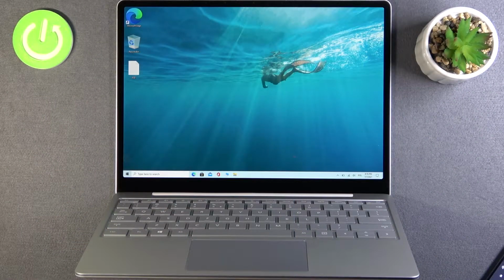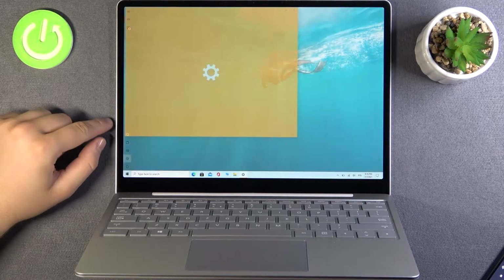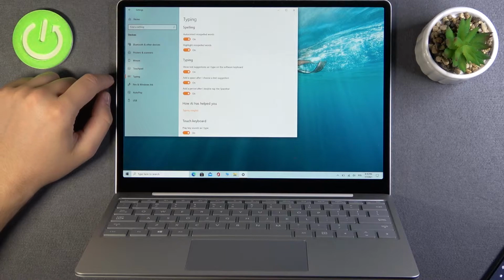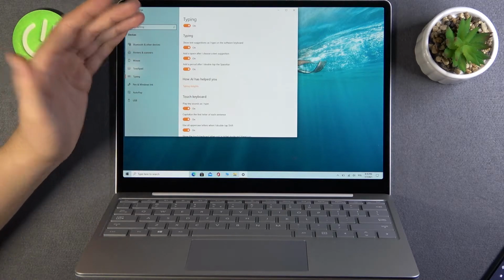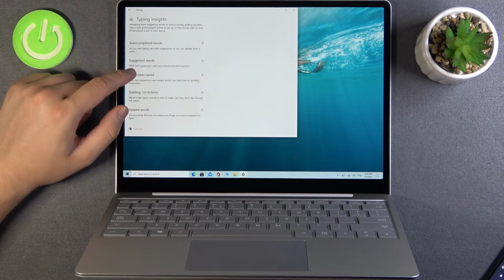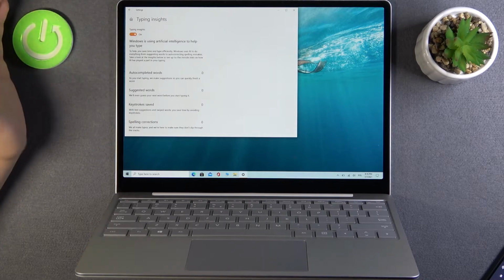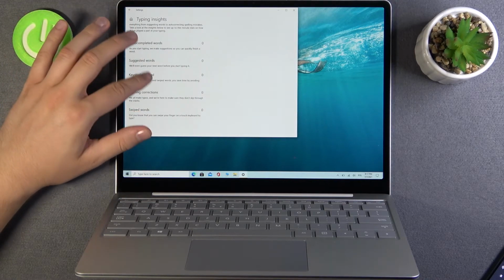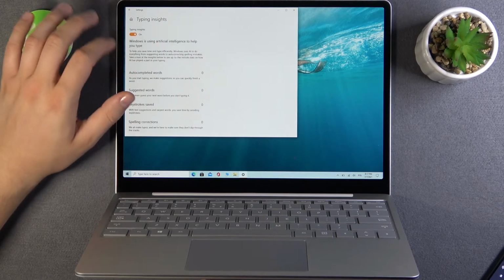How to Check Typing Insights on MICROSOFT Surface Laptop GO – Spelling Correction / Suggested Words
Wondering how to discover typing insights on MICROSOFT Surface Laptop GO? Are you looking for a way to verify the number of the put suggested words on MICROSOFT Surface Laptop GO? In the enclosed tutorial, you will be able to verify typing insights on MICROSOFT Surface Laptop GO. If you want to check typed suggested words on the presented model of Surface laptop, follow the video and find out the location of that kind of information. Let’s use the tutorial and check out how much Windows helped you. Also, get many useful tutorials for MICROSOFT Surface Laptop GO uploaded on our HardReset.info YT channel.

How to verify typing insights on MICROSOFT Surface Laptop GO? How to check typing insights on MICROSOFT Surface Laptop GO? How to check typed suggested words on MICROSOFT Surface Laptop GO? How to find typed spelling correction on MICROSOFT Surface Laptop GO?